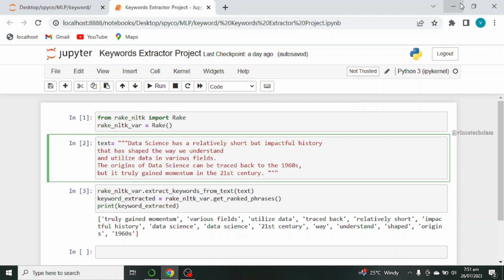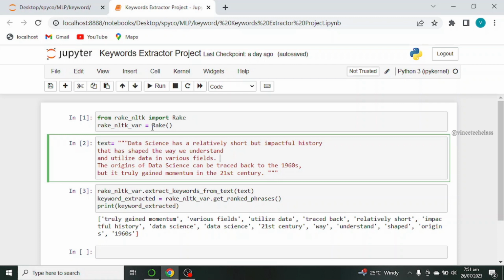Project 8: Keyword Extraction using Rapid Automatic Keyword Extraction (RAKE).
Keyword Extraction is the process of automatically identifying and extracting important words or phrases from a text document. These extracted keywords can provide valuable insights into the main topics and themes present in the document. Rapid Automatic Keyword Extraction (RAKE) is a popular and simple keyword extraction algorithm that works by identifying candidate keywords and then scoring and ranking them based on their importance.